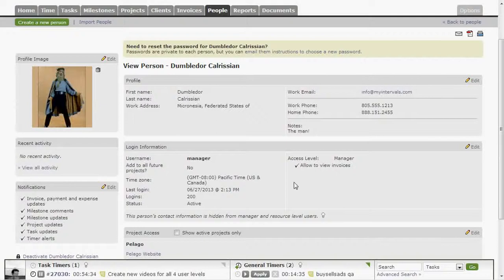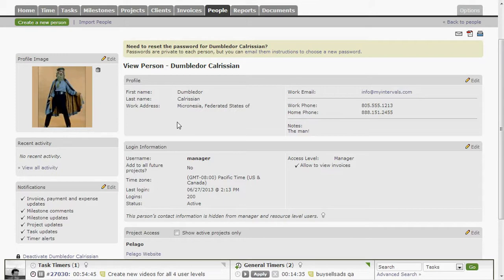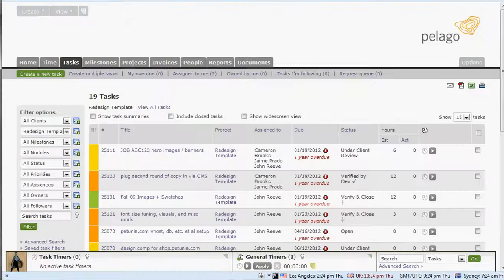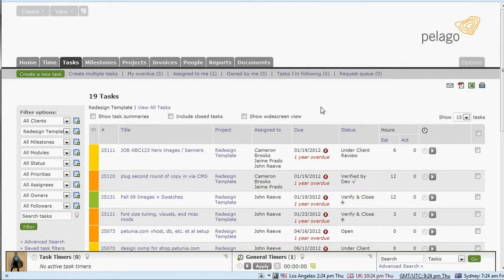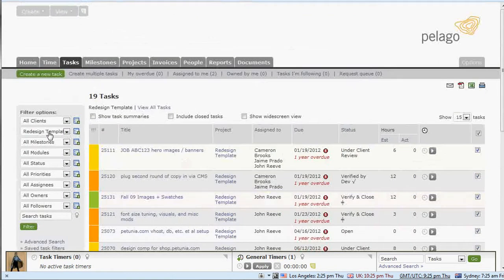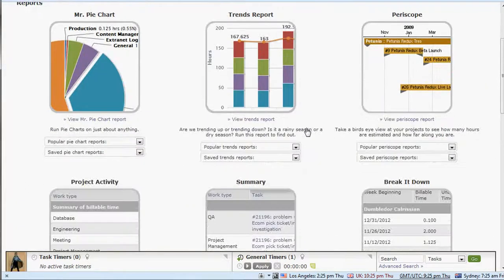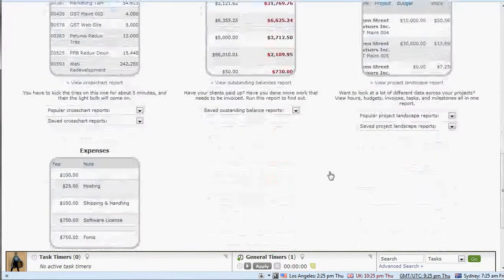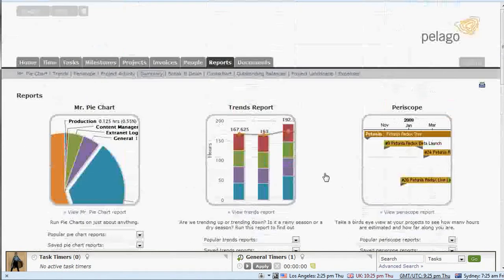Intervals Video Tour - Manager Level Users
Managers see all the data for projects where they are part of the project team. Managers cannot create people or new projects but they have a comprehensive view for the projects they do see. This video introduces what a manager can and cannot do within Intervals